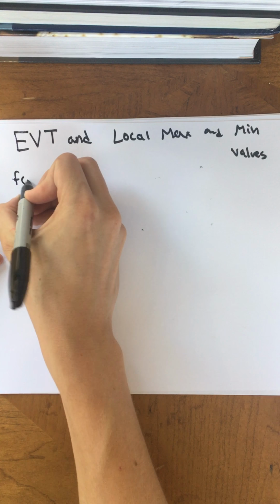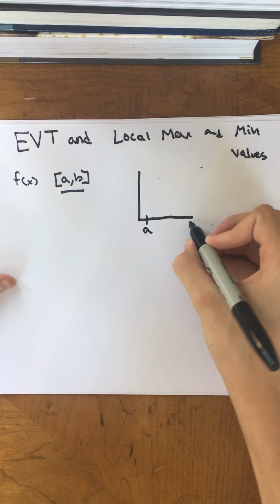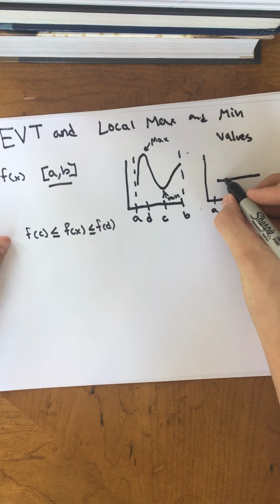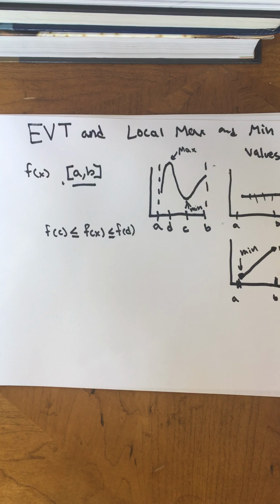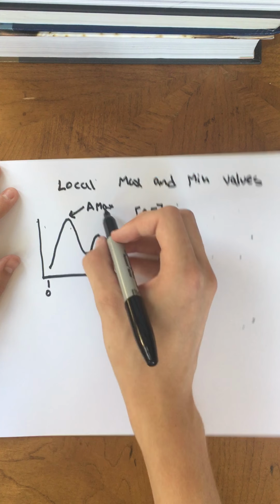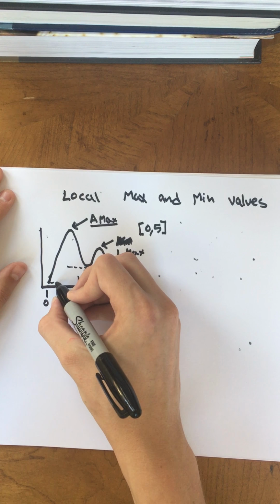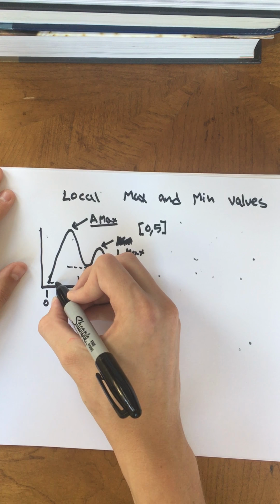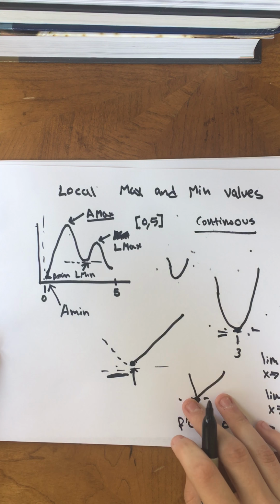Calc AB 4.1: EVT and local Max and Min